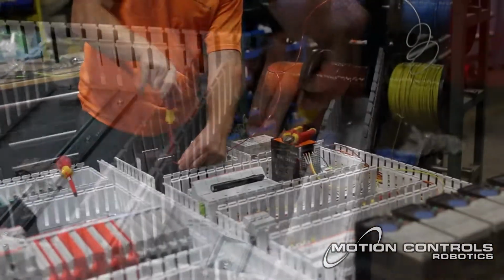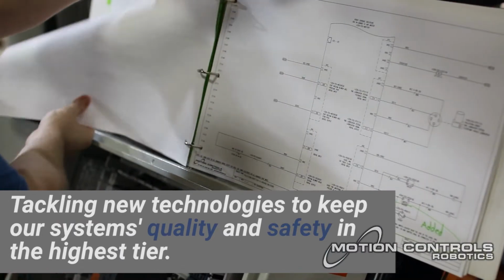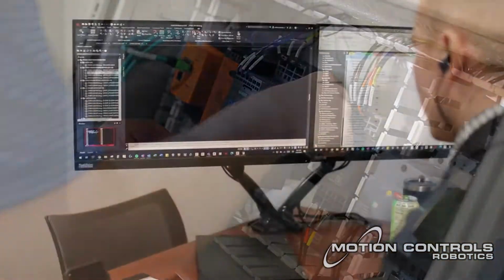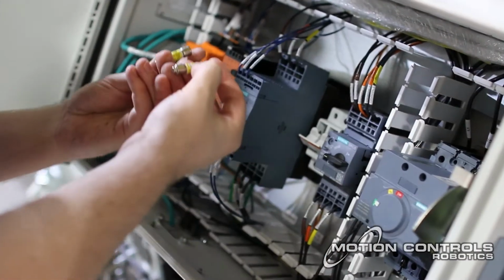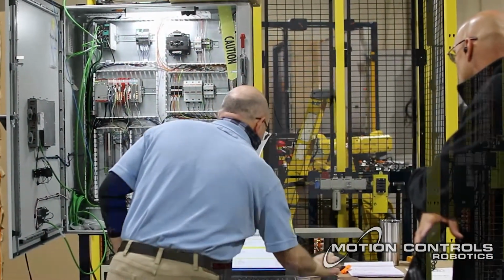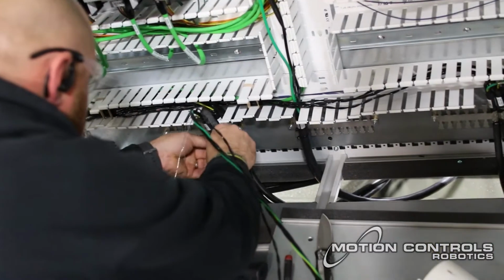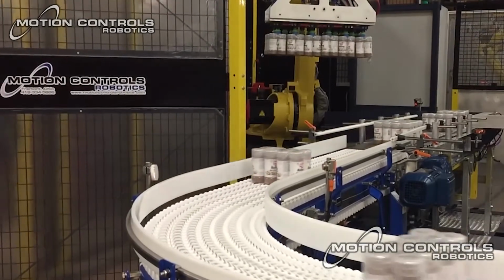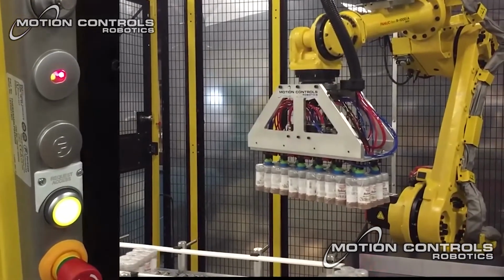Electrical Engineering in Robotics Get on the Floor with the Electrical Engineering Team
When you work as an electrical engineer for a robotics company, there is a lot of time spent keeping up with technologies. Robot cell options are changing at a rapid rate. It is a job where you are always on the go and learning new things. There are days spent building drawings on CAD and then days bringing those ideas to reality on the floor in a new robot system.